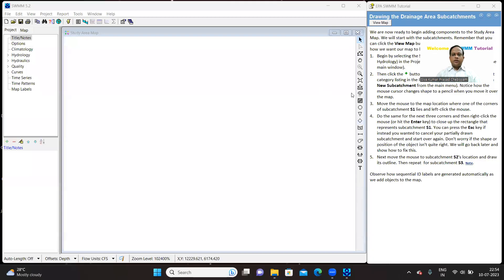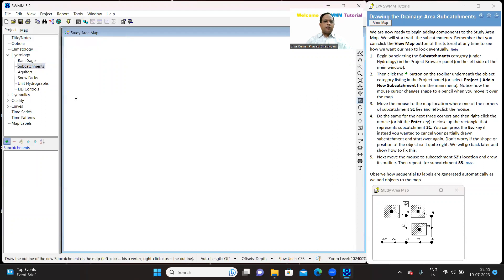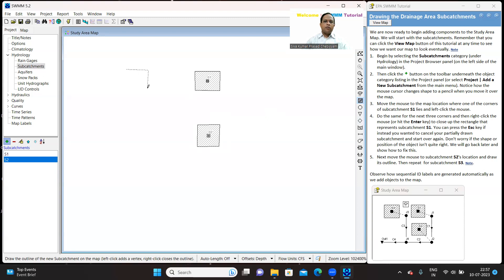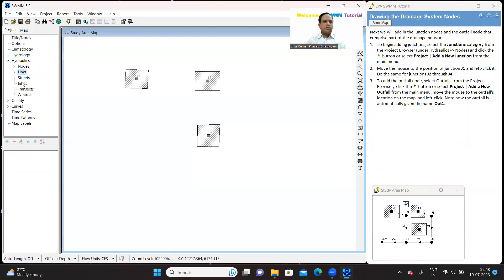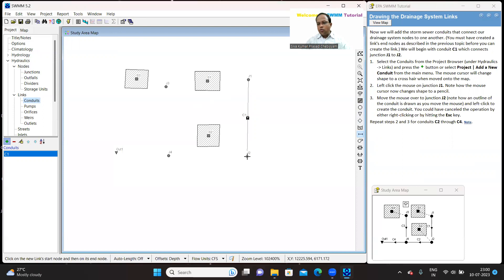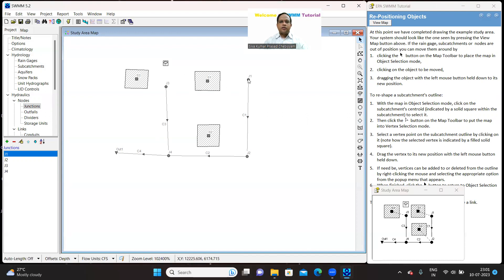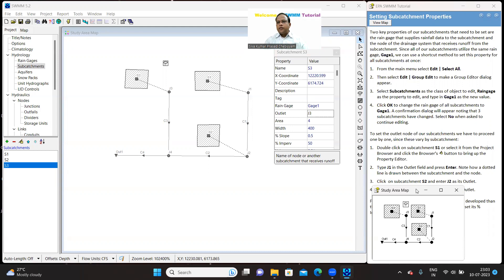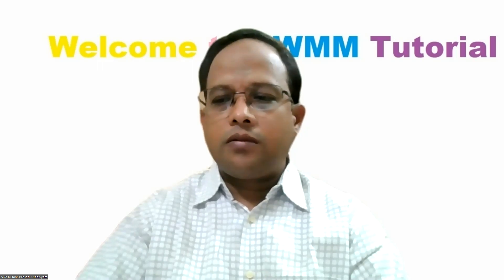02 SWMM Runoff Part2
The videos in this channel are help for engineering, mathematics, statics & other research students in their projects/ research work.